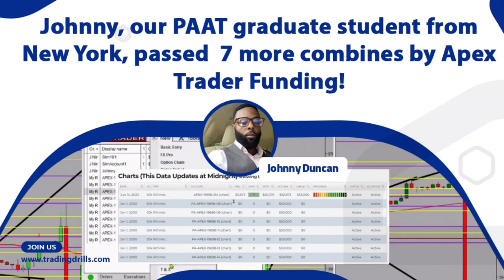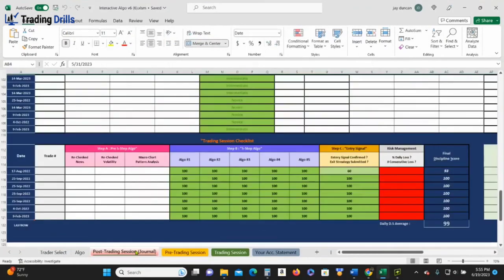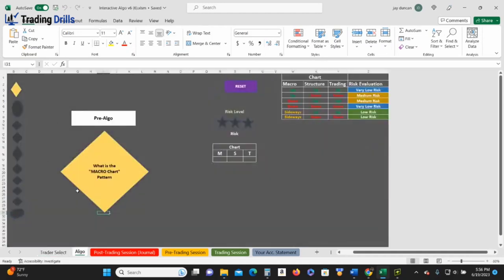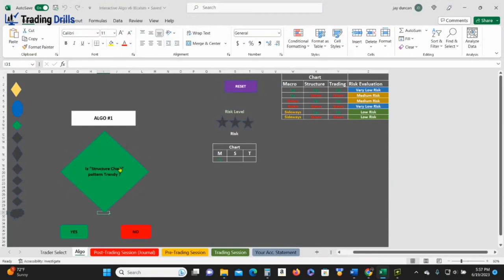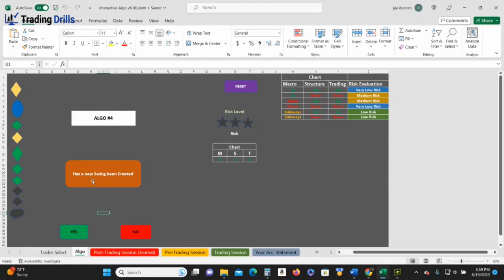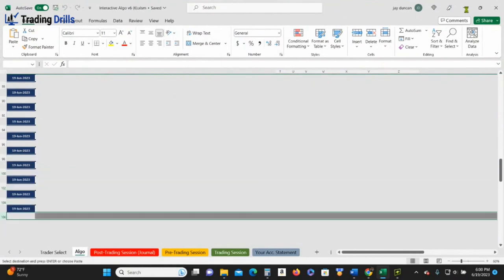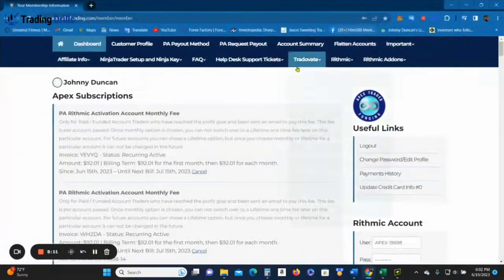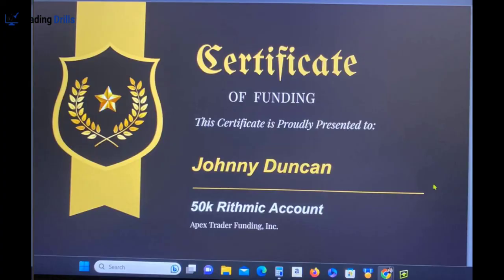Johnny, our PAAT Graduate Student from New York, Passed 7 more Combines by Apex Trader Funding!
Johnny, our PAAT Graduate Student from New York,  has Successfully Passed 7 Additional Combines by Apex Trader Funding!

In this video, Johnny shares his new combine results and also explains how he utilizes a checklist, which he developed based on the PAAT Smart Excel checklist and trading journal. This checklist ensures that he follows all PAAT decision-making algorithms in the correct sequence and only takes high probability trades to achieve consistency and pass combines.

Practice real smart drills yourself and learn important concepts related to the dynamic Price Action analysis, which will be used for trading setups. Try our free Basic to Advanced Price Action Lessons/Drills, which include:
- 4 Modules: Basic to Advanced Dynamic Price Action
- 12 Workshops
- 28 Lessons
- 27 Smart Drills
Completely Free